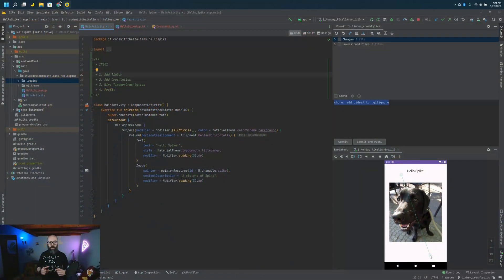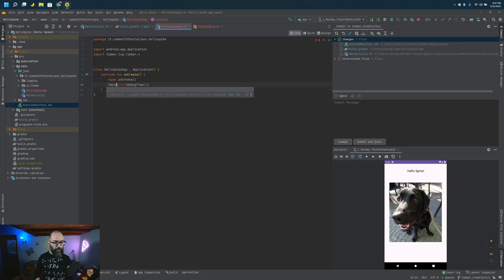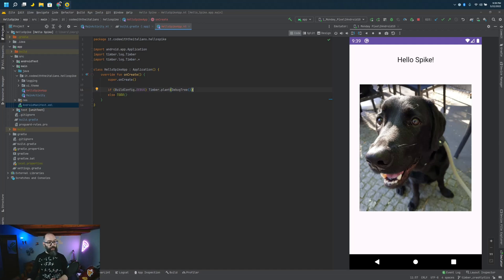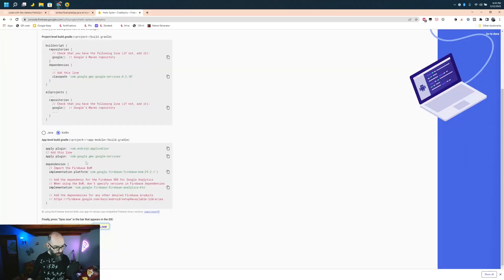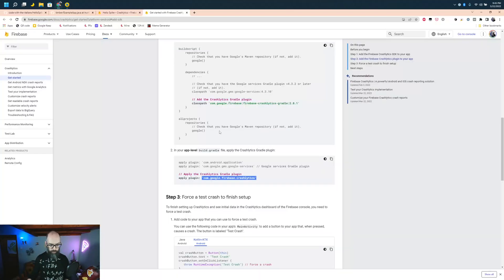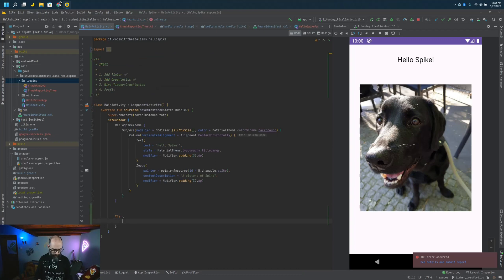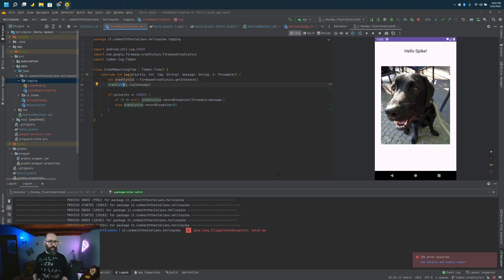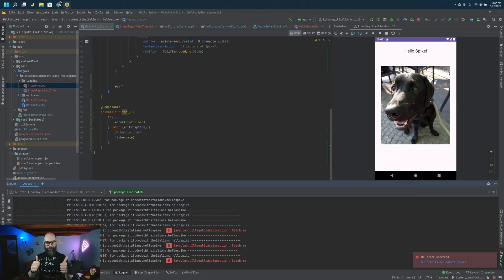How to add logging with Timber and Crashlytics to your Android app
Learn how to add Timber and Firebase Crashlytics to your Android apps.

* Add Jake Wharton's Timber 🪵 and start logging locally
* Add Firebase Crashlytics 💥 and track all the crashes
* Log remotely using Timber + Crashlytics ⚠️
* Tiny productivity bonus

Do you want to support us? You can try this

We have a Telegram group to chat all together when we are not live-streaming

Today is one of those days?
Do you feel life is too short to obsess on perfection?
Shipped is better than perfect?

You need a YOLO DRIVEN DEVELOPMENT t-shirt!